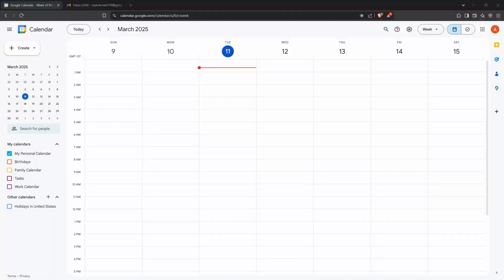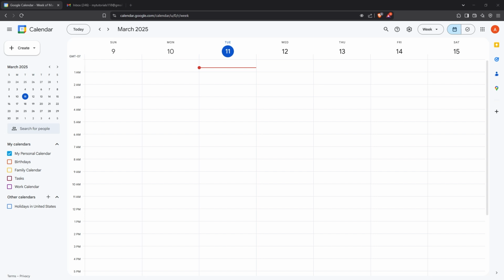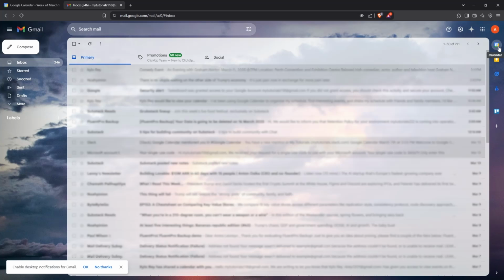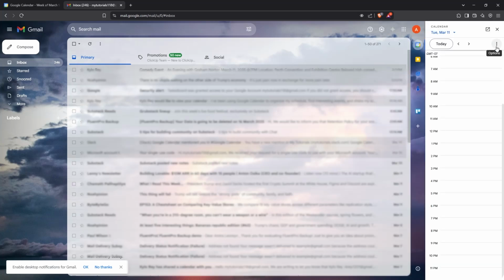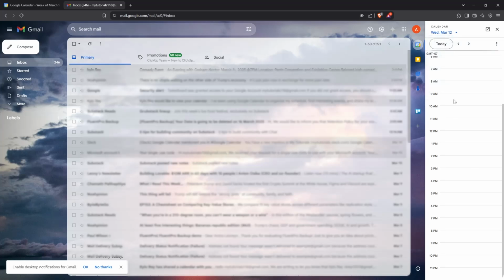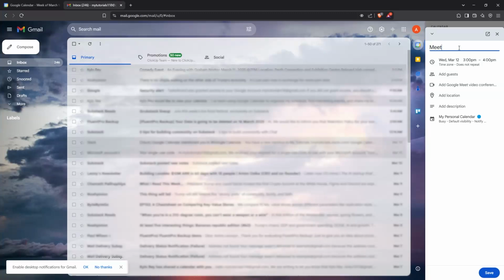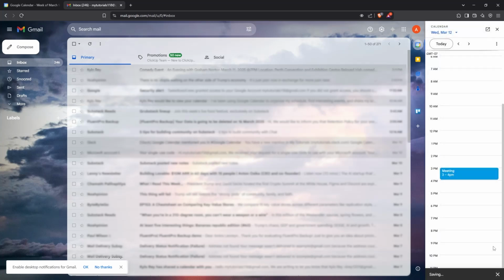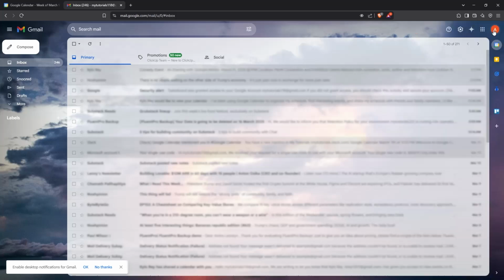How to Access Google Calendar Directly Within Gmail [2025 Full Guide]